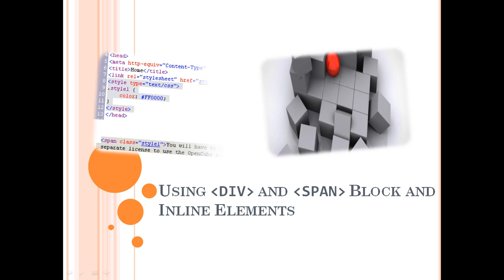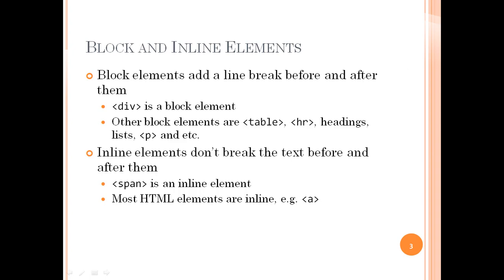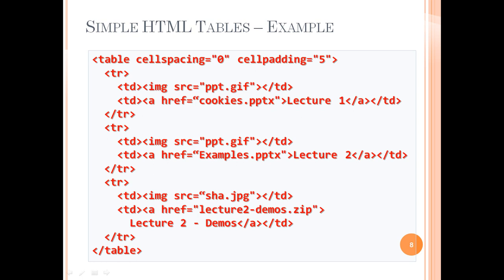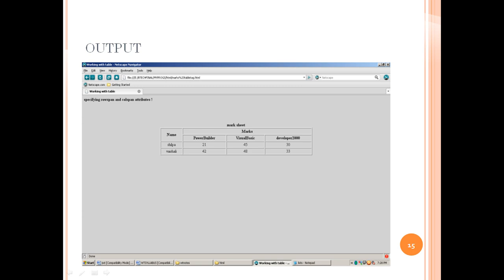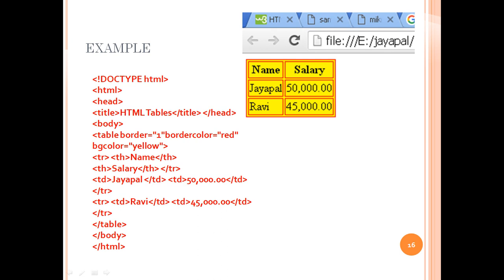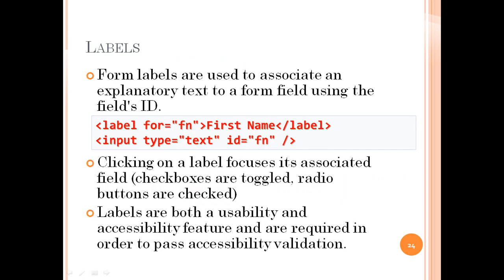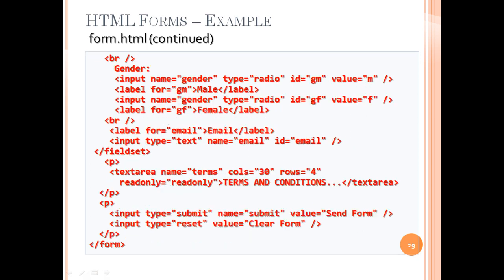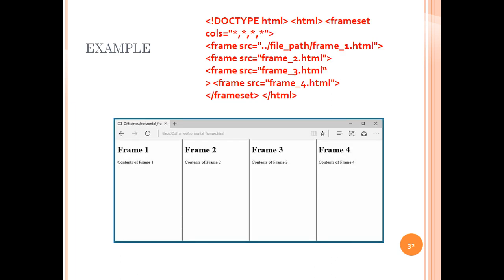Forms , Frames , Tables in HTML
forms, Frames, Tables in HTML - Unit 2 Web Technologies